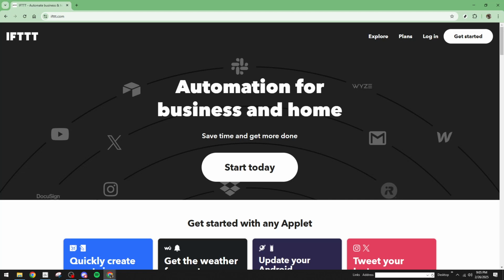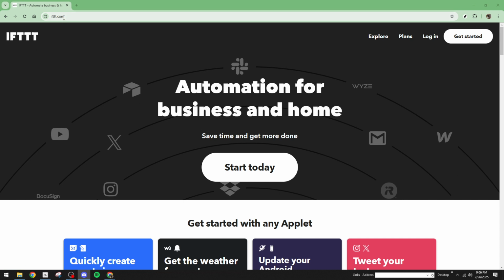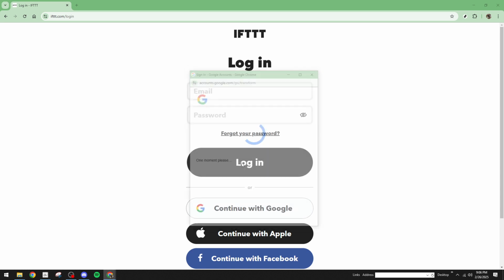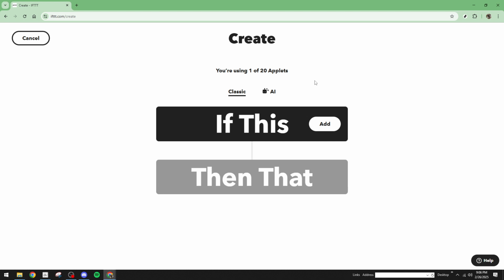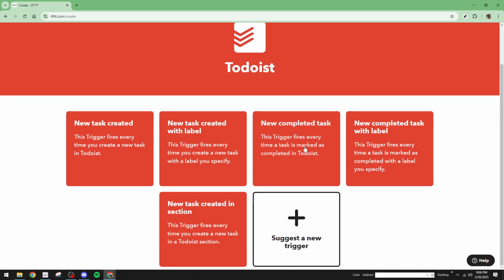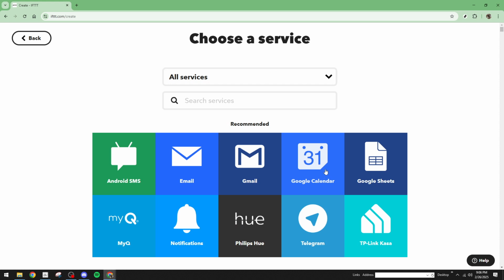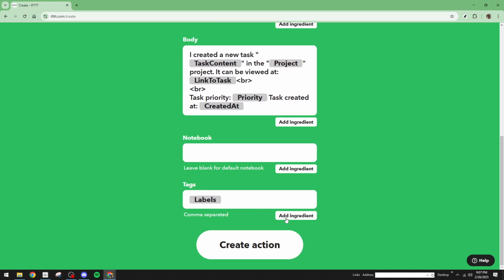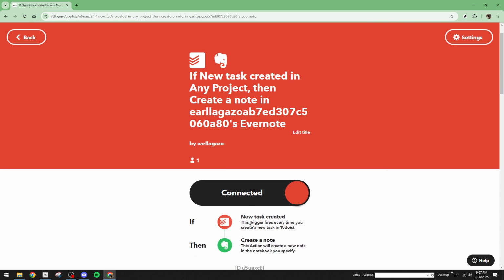How to Connect Todoist and Evernote [2025 Full Guide]